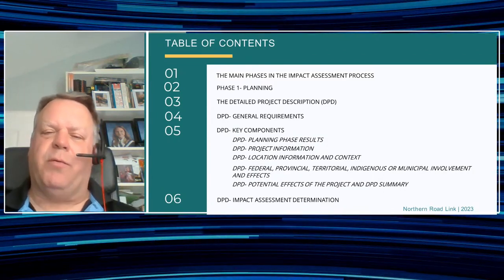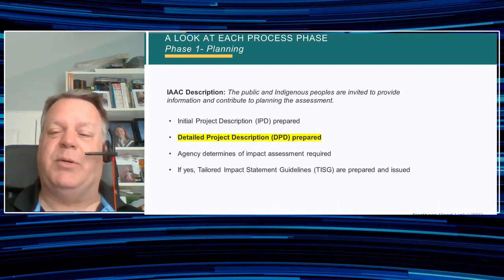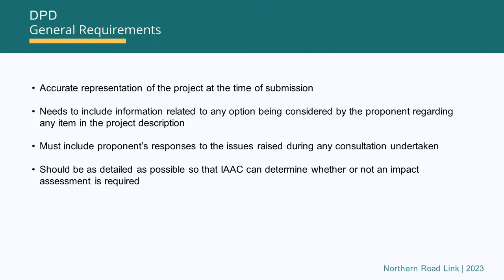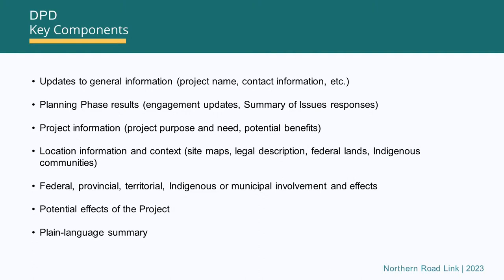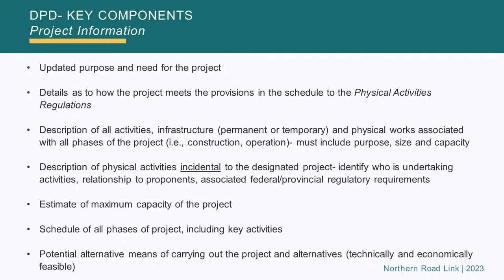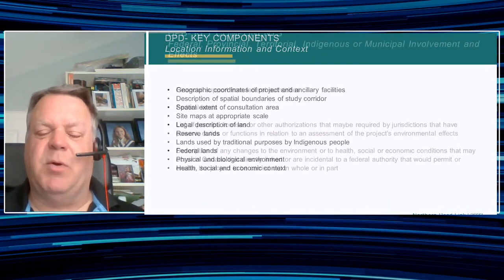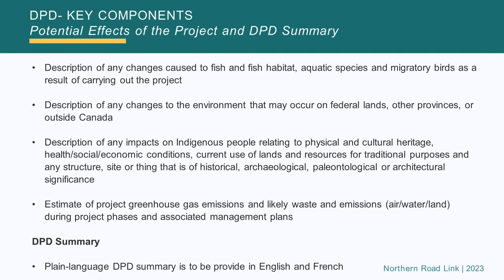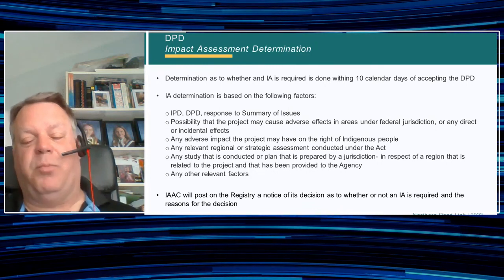NRL Presents-The Detailed Project Description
During this streaming session, the team discussed the purpose and components of the Detailed Project Description (DPD) and where it sits in the overall Federal Impact Assessment Process context.